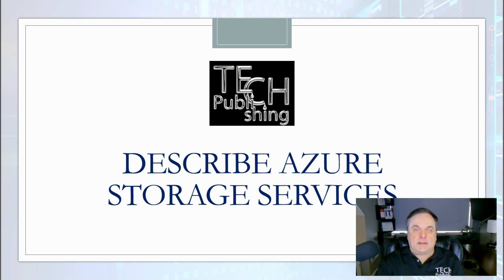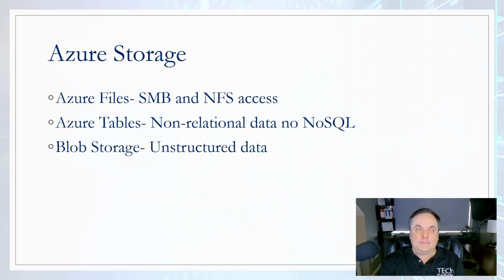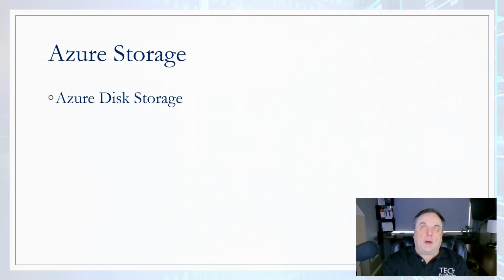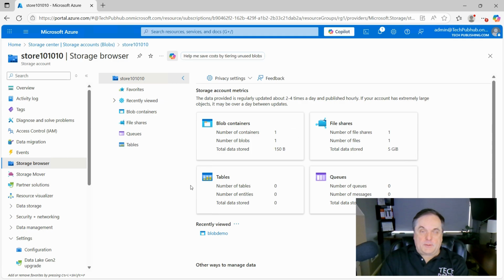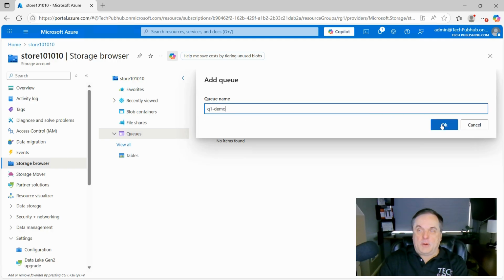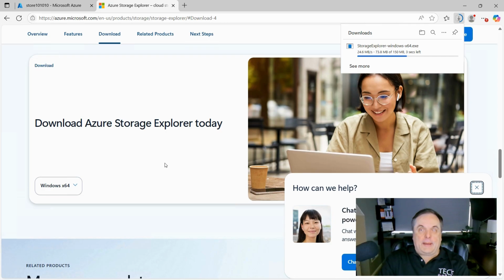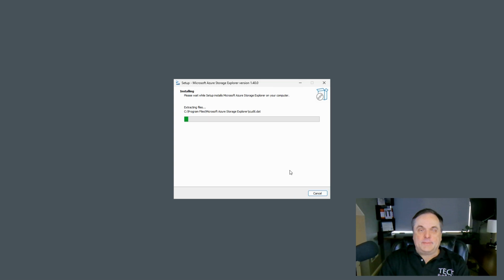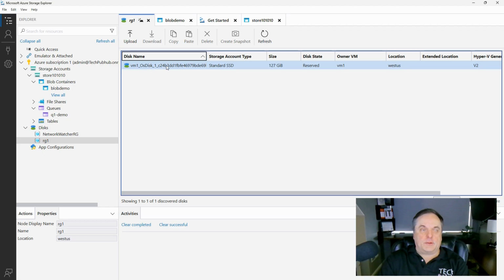02 16 AZ-900 Exam Prep Describe Azure storage services